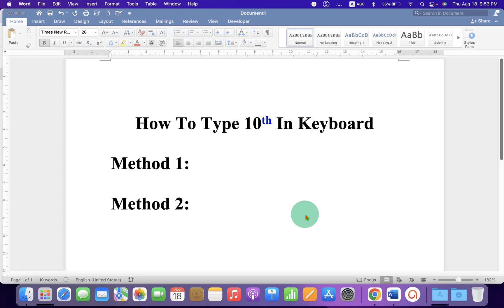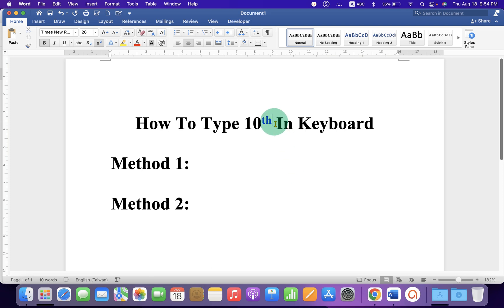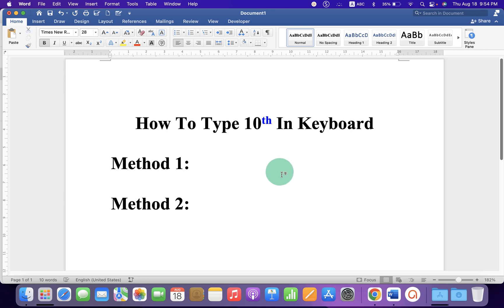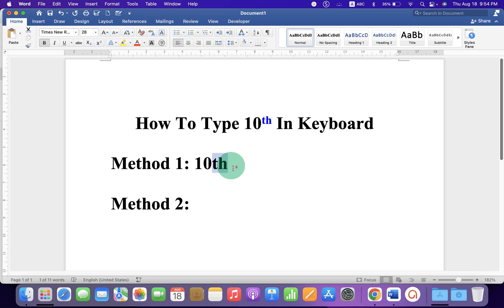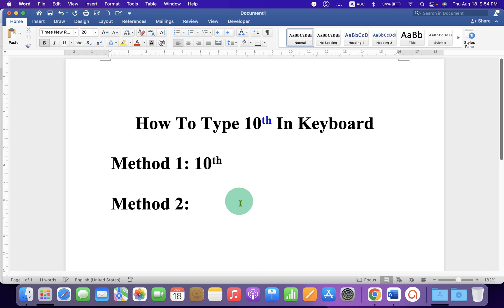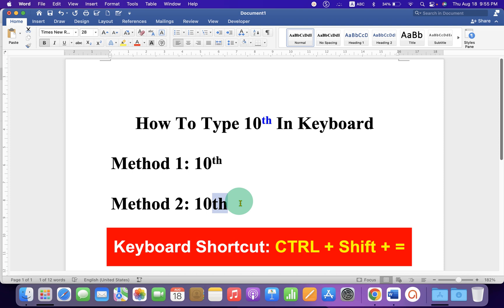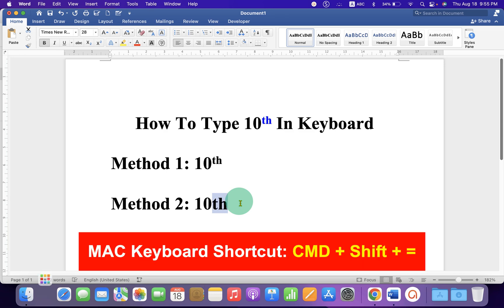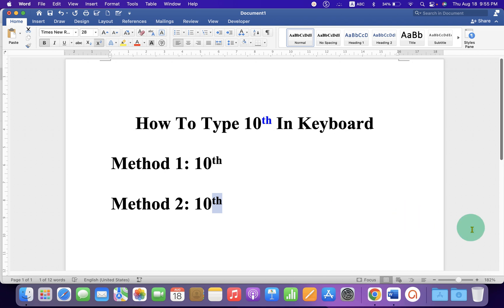How To Type 10th In Keyboard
Watch in this video How To Type 10th In Keyboard on Laptop or a Computer. To write th as a power also called as exponent or superscript in Word document, on Windows use the keyboard shortcut (CTRL + Shift + =) and on MAC keyboard use the shortcut (CMD+ Shift + =)